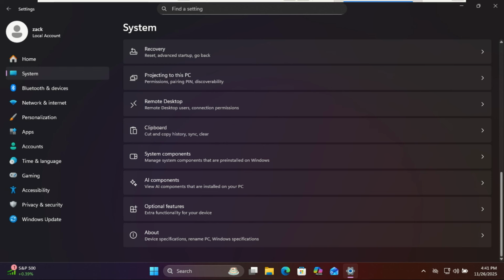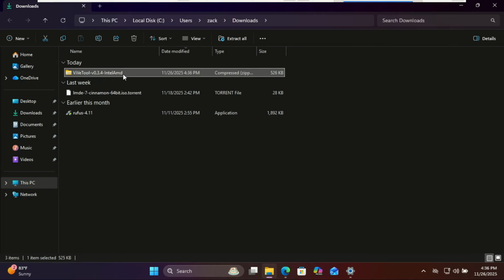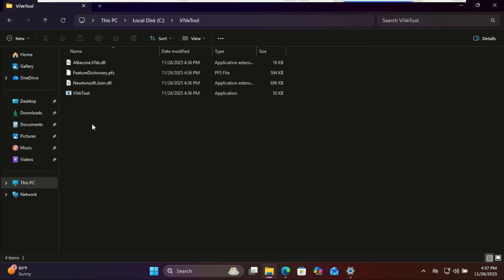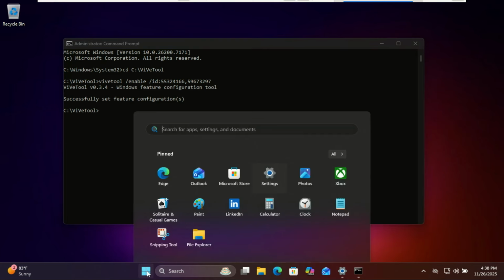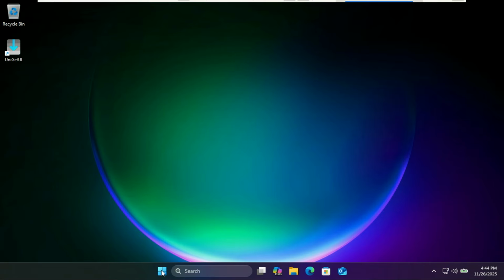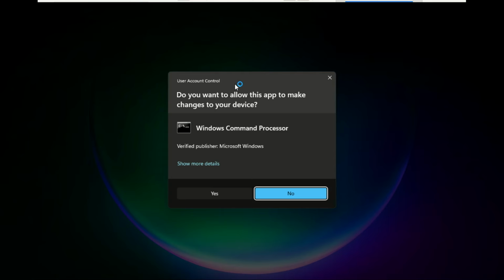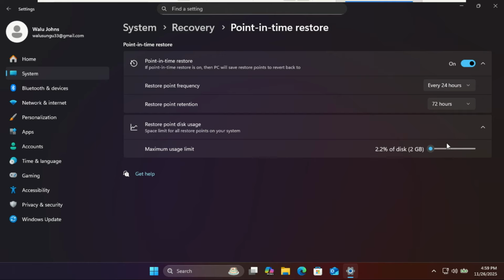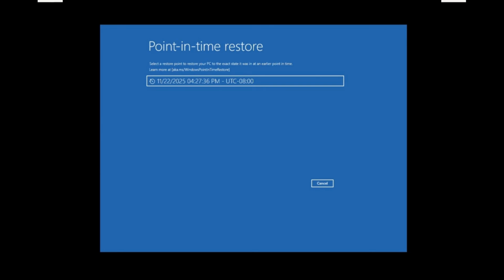How to Enable & Use Windows 11's NEW Point-in-Time Restore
In today’s video, I’m testing Windows 11’s brand-new recovery feature — Point-in-Time Restore — and showing you how to enable it on both the stable version of Windows 11 and the Windows Insider Dev Channel.

Microsoft is rolling out this feature gradually, so depending on your build, it might be hidden. That’s why in this tutorial I’ll first try enabling it using ViveTool, and if it doesn’t show up, we’ll switch to the Dev Channel, where new features usually appear first.